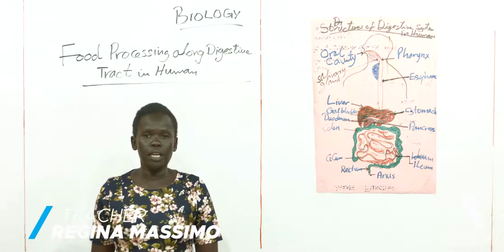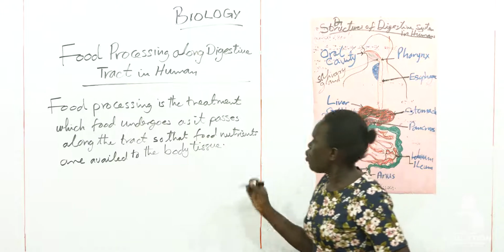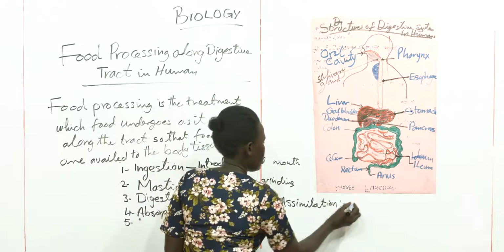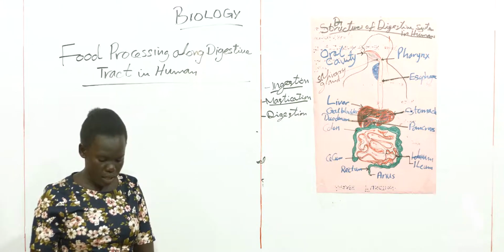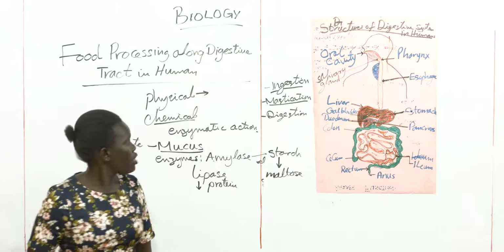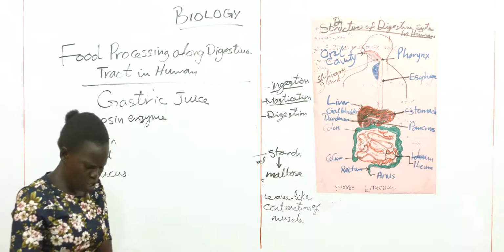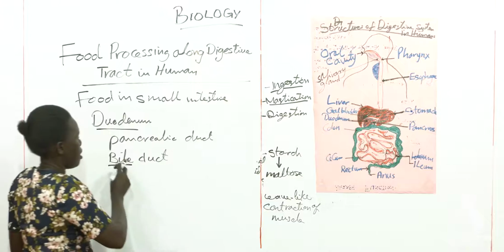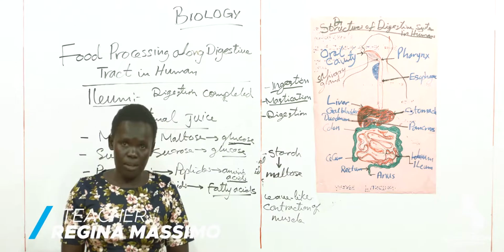Biology S.3 & S.4 | Lesson 27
TOPIC: Food Processing along Digestive Tract in Human.